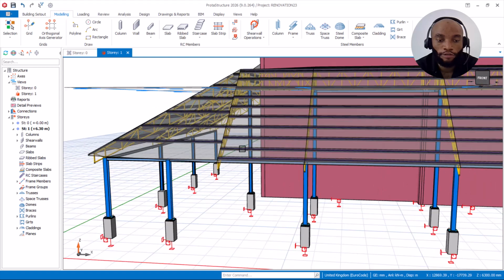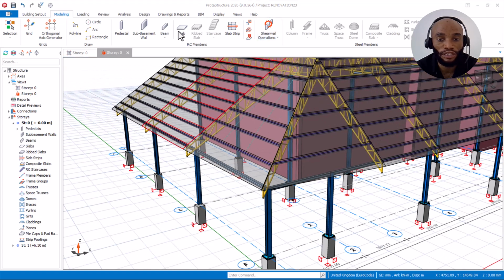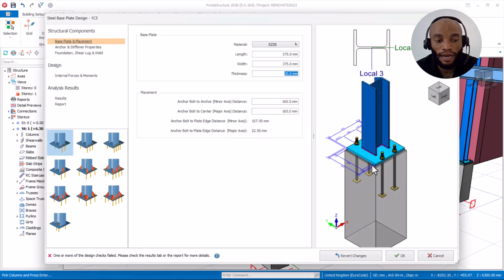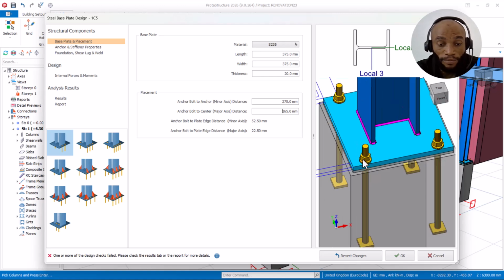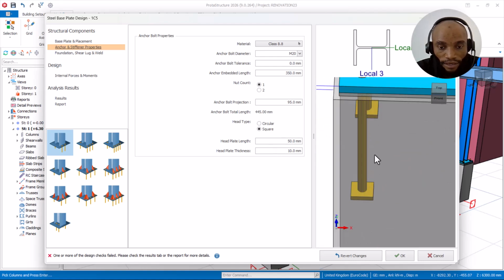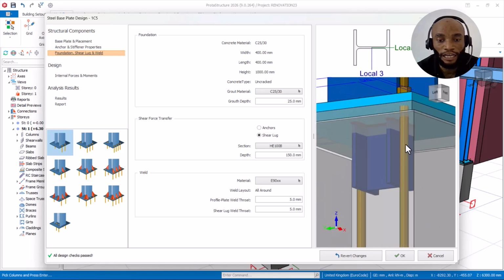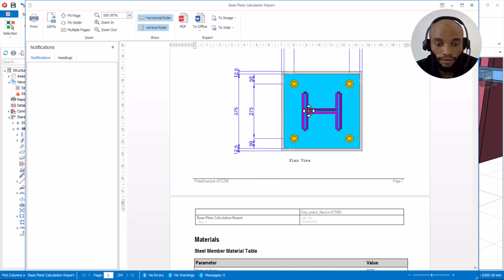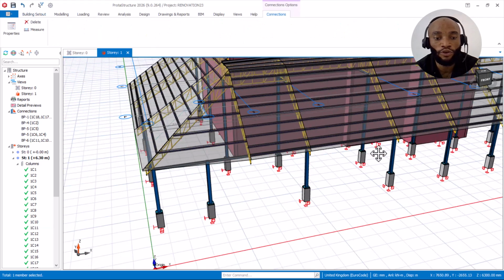Complete Base Plate Workflow With Reinforced Concrete Pedestal Design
ProtaStructure and Protasteel is a steel connection software very well known for its abilities when it comes to the base plate design. With the Connection application, you can model any base plate and design its anchors. However, if you some of the conditions mentioned above, the anchors will fail due to concrete breakout resistance. The new workflow allows you to design the base plate and transfer the forces needed to the concrete foundation